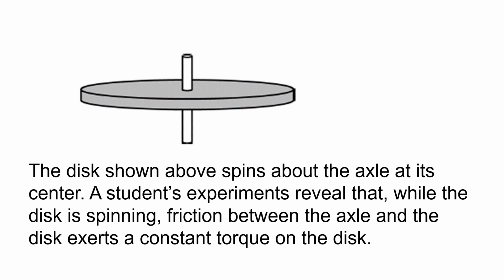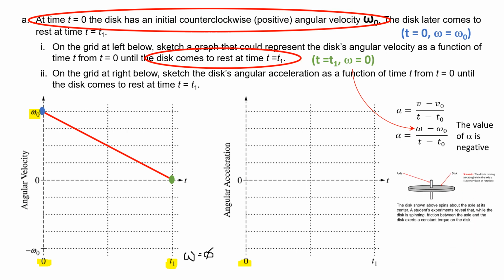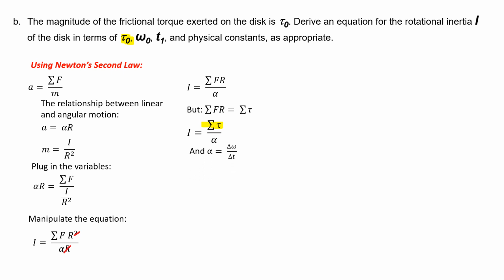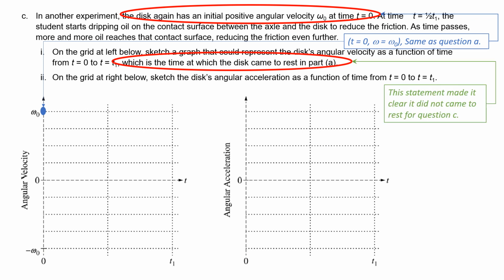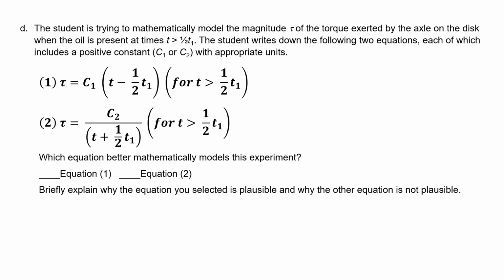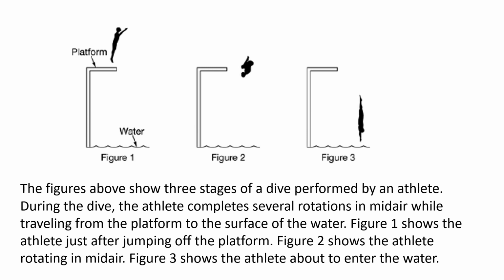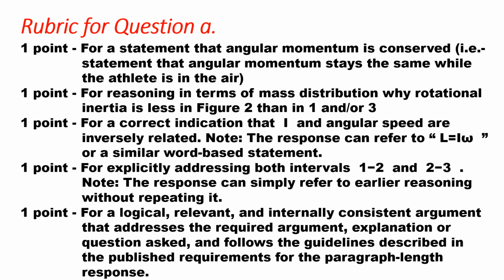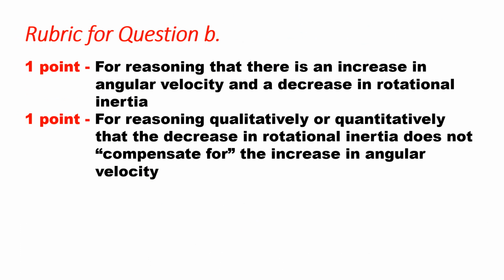AP Physics 1 – DL Assignment 2 Answers and Solutions video 1